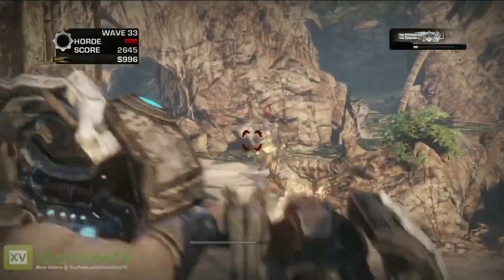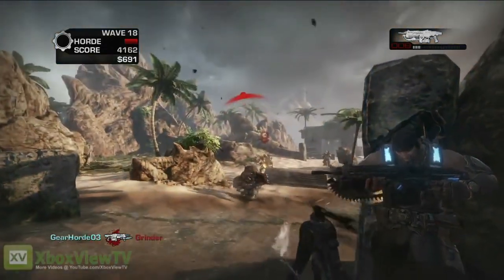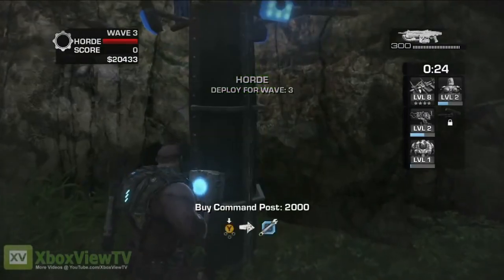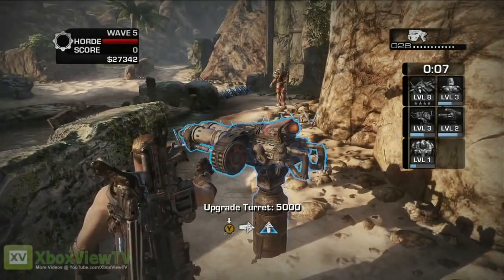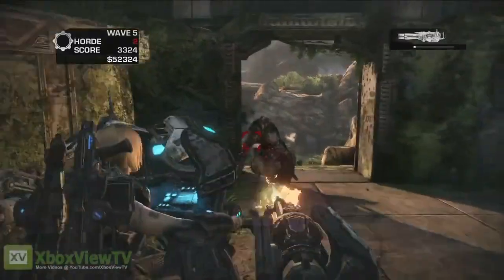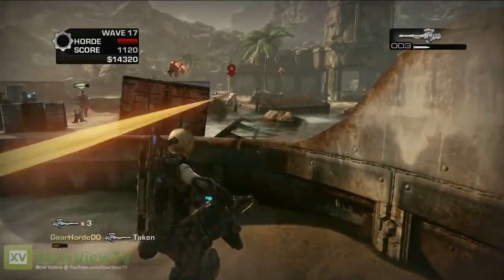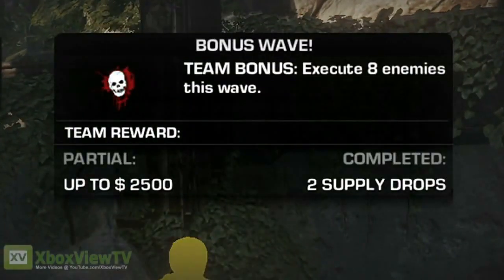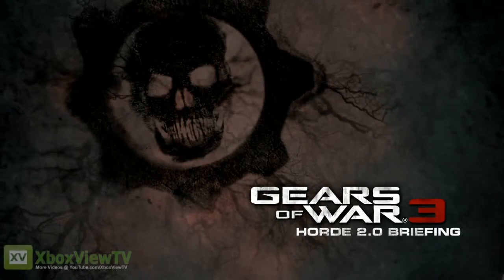Gears of War 3 Exclusive Horde 2 0 Briefing Walkthrough OFFICIAL HD